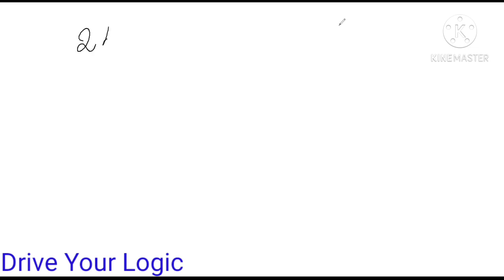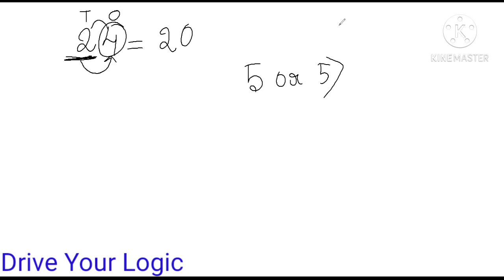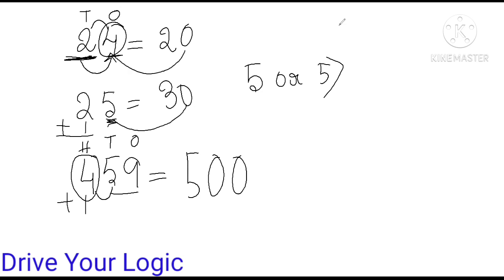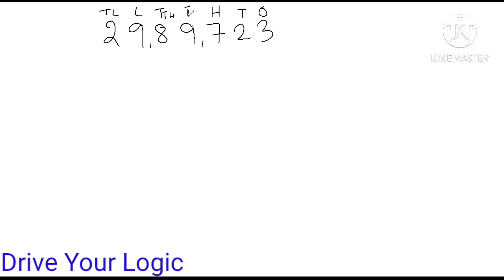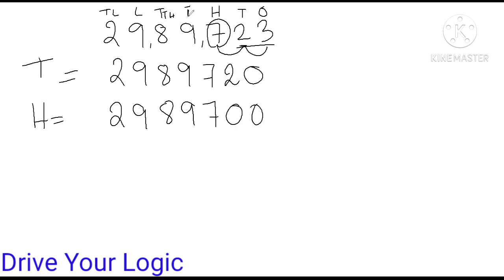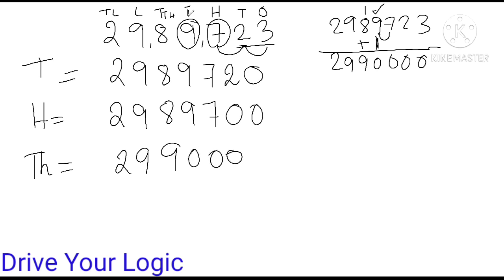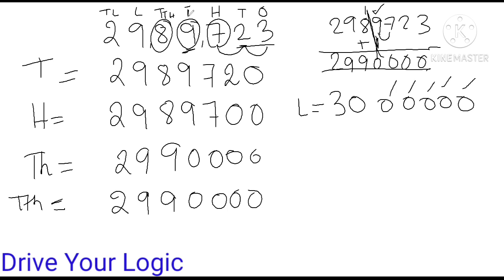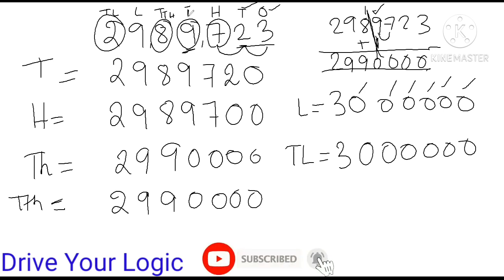Easy Trick To Round Off A Given Number| Rounding Number|Maths By Lisa MG|Drive Your Logic